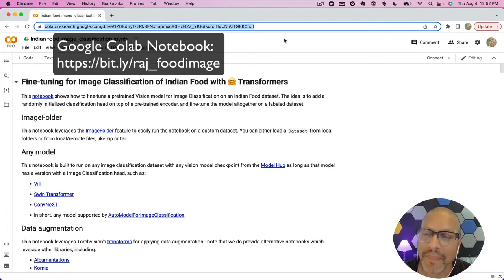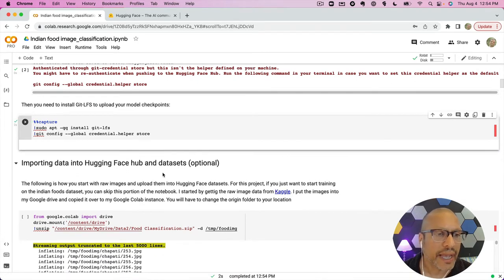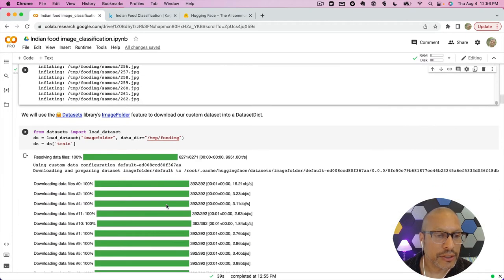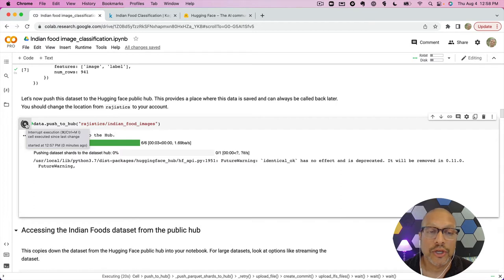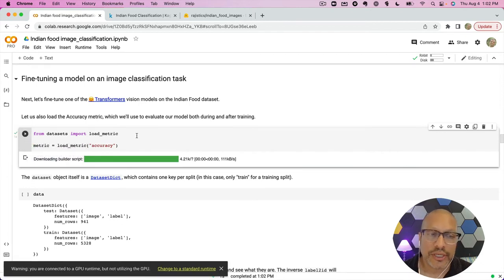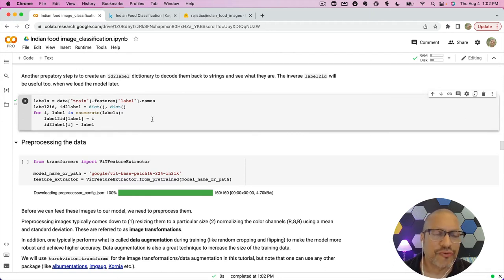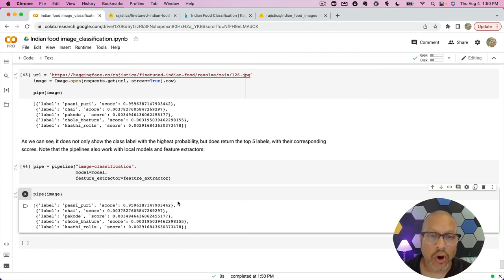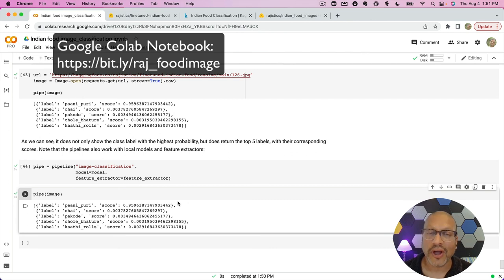Fine Tuning an Image Classifier on Indian Food Images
This video walks through building an image classification project using Hugging Face transformers.  It covers preparing the dataset, preprocessing of the images, using transfer learning on a Google vision transformer for training, and inference/predictions of the final model.
Outline:
0:00 - Introduction
1:12 - Setting up environment and logging into Hugging Face hub
3:00 - Preparing the datset
7:31 - Importing the dataset from the Hugging Face hub
9:31 - Preprocessing dataset for the model
12:41 - Training the model
17:22 - Evaluate the model
21:35 - Wrap up

★ Run it yourself! »